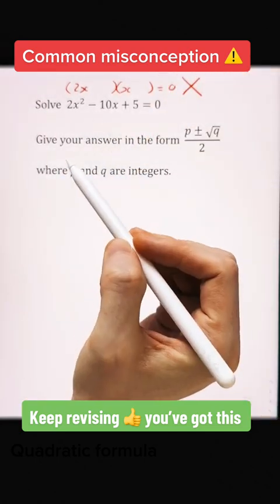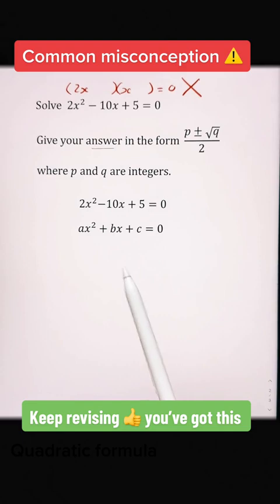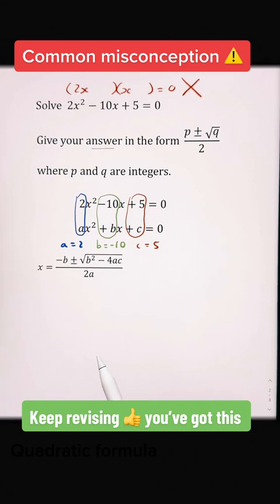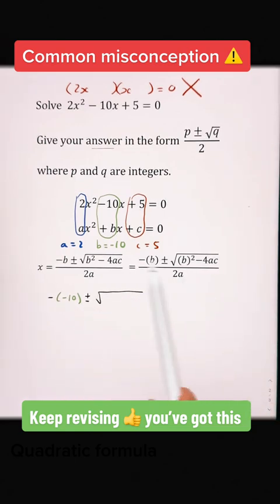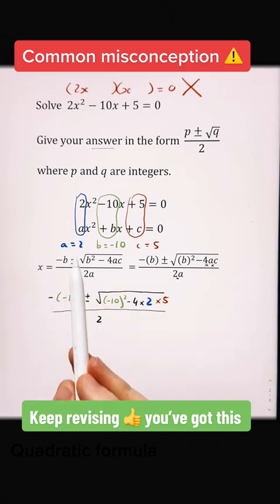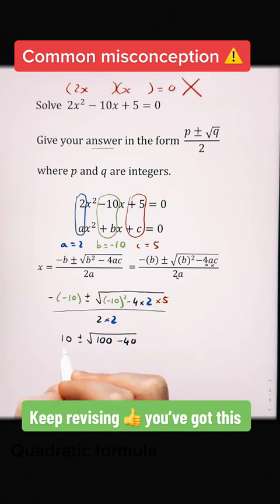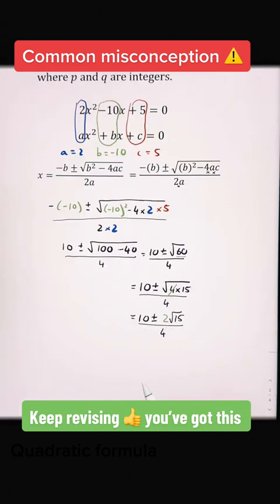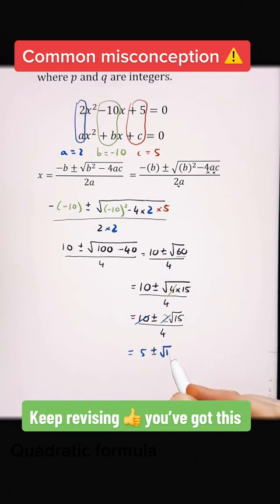masstik freegcsemathsteacher 676 338